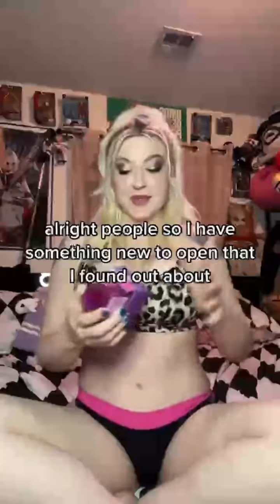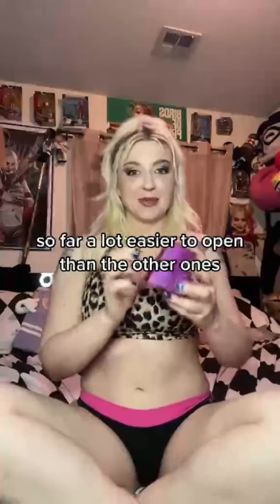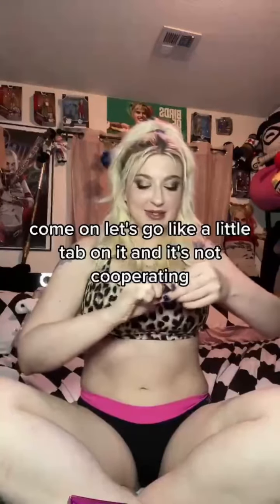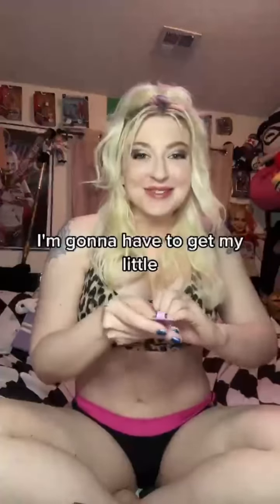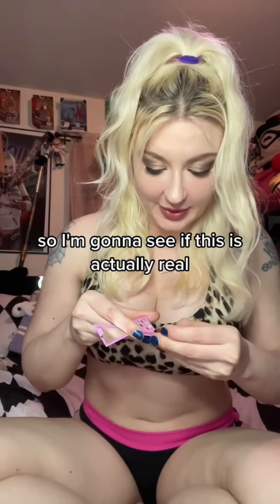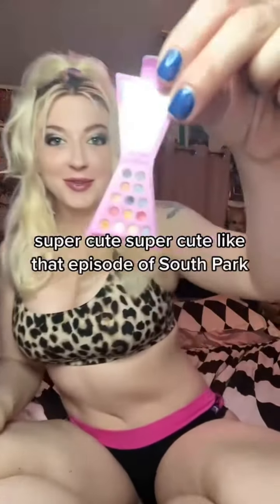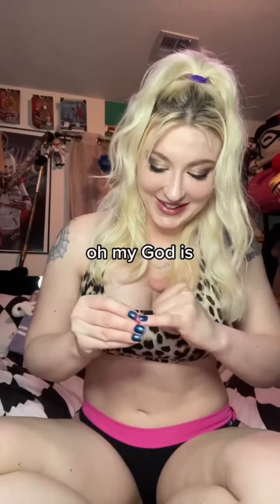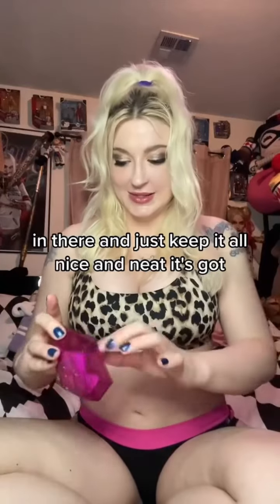Bratz mini cosmetics makeup blind box unboxing